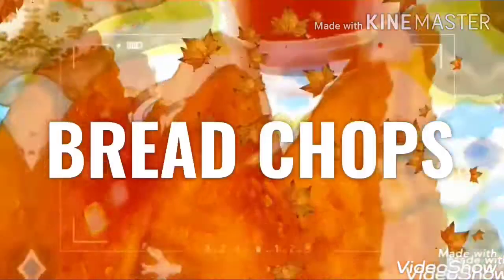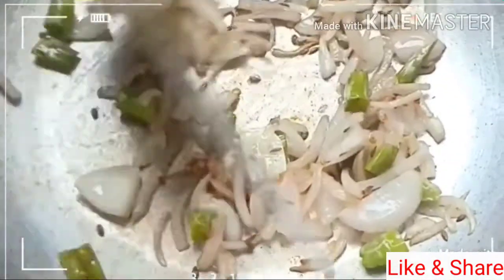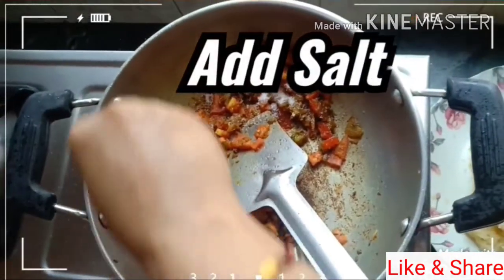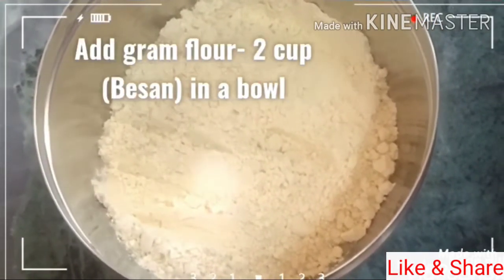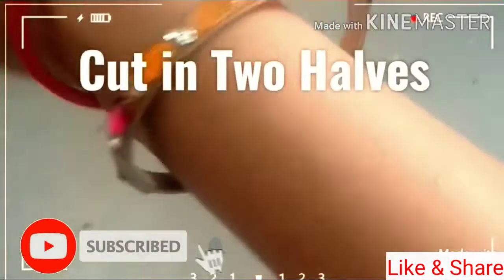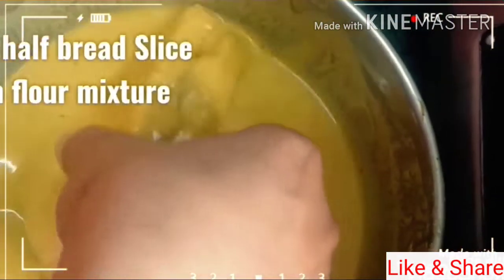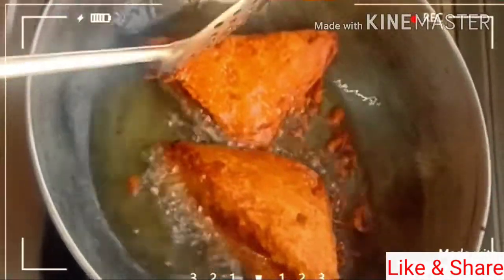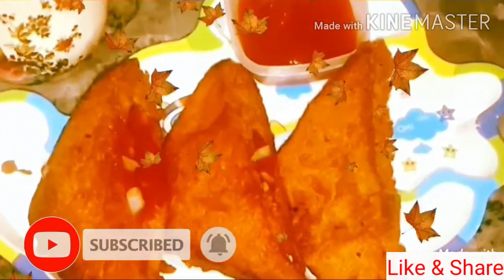ഹോ!! എന്തൊരു taste ആണ്!!!!! ഇതു വെറുമൊരു BREAD അല്ലേ അല്ല 😋😋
The popular Indian Snack... Very tasty and spicy Feel like Heavy Food.
ഇത് breakfast or Dinner , Evening Snack ആയി എല്ലാം കഴിക്കാ०.